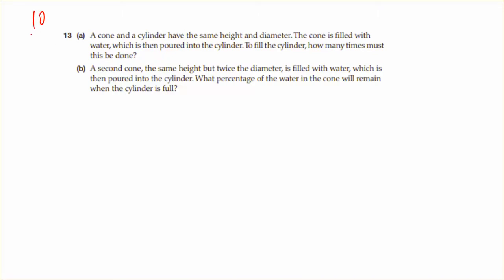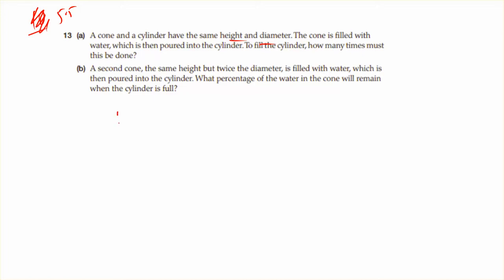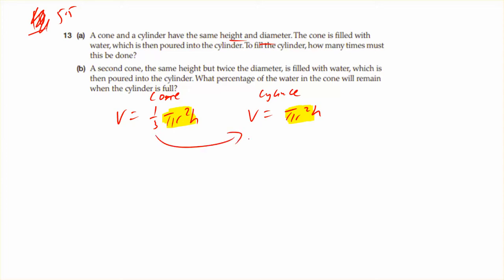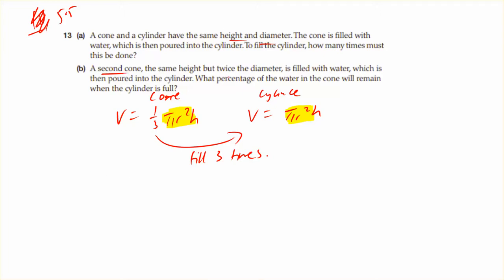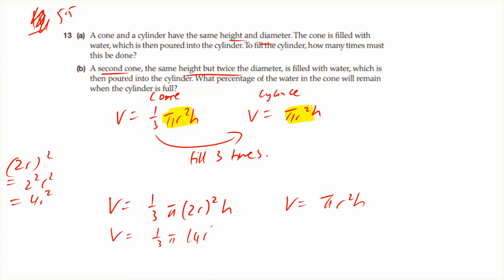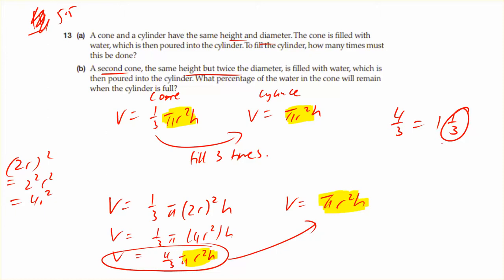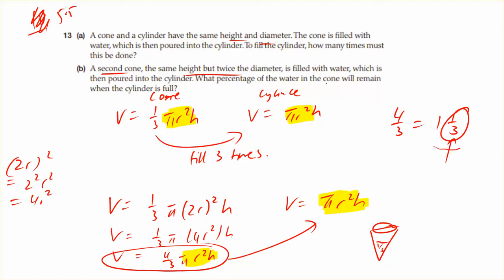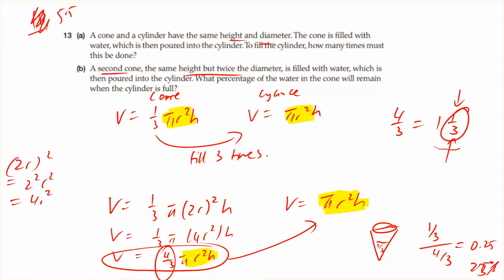MPW Q5 5 Q13